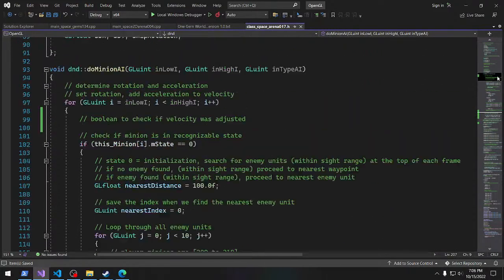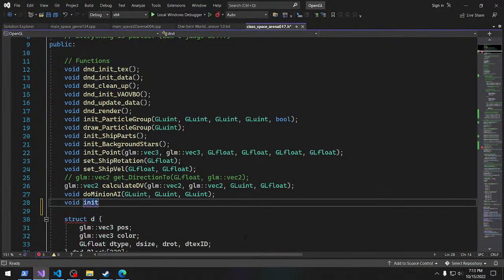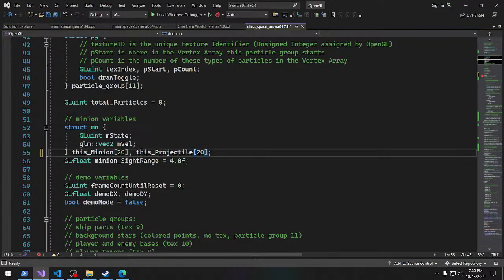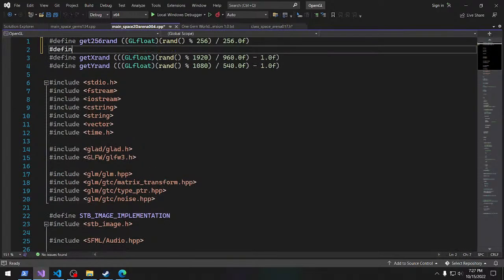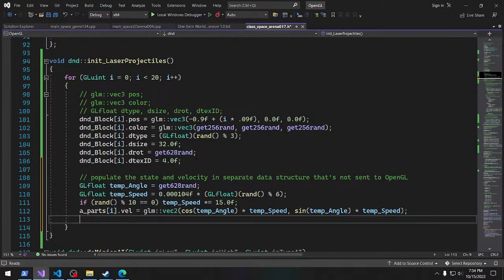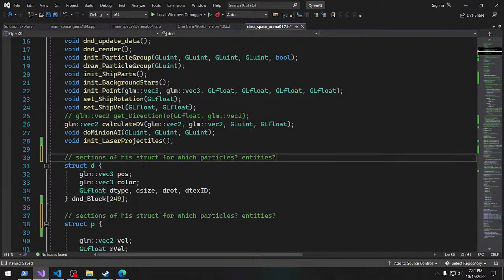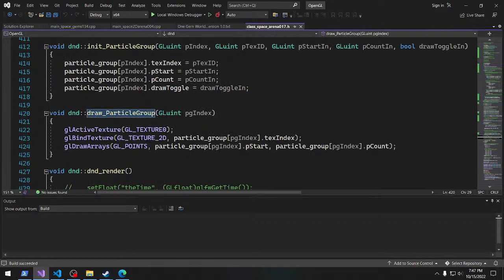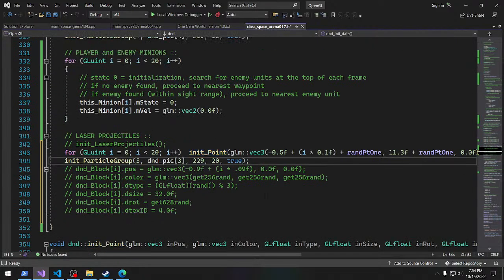Space Arena 2D Game - Minion AI - Projectile Weapons